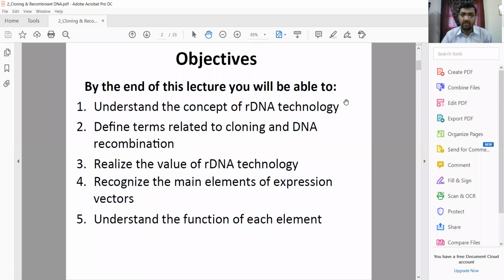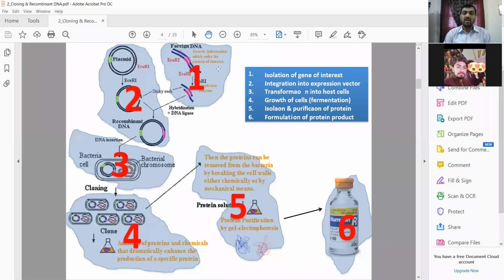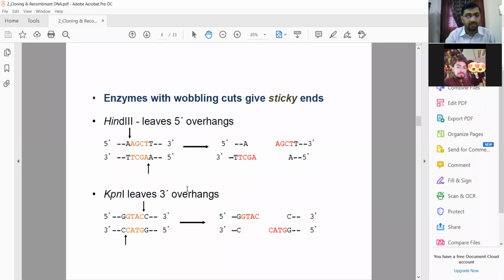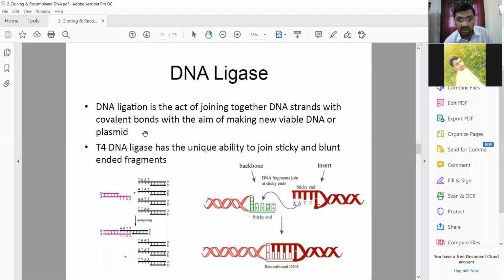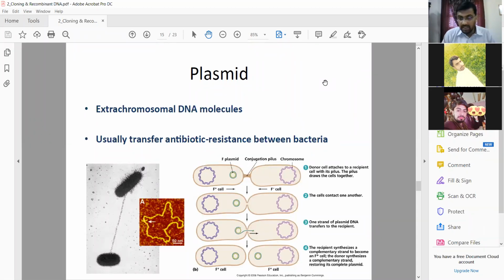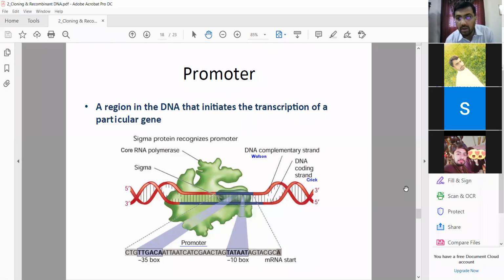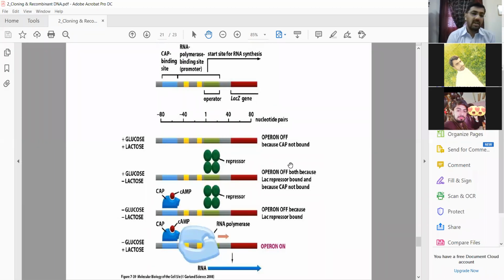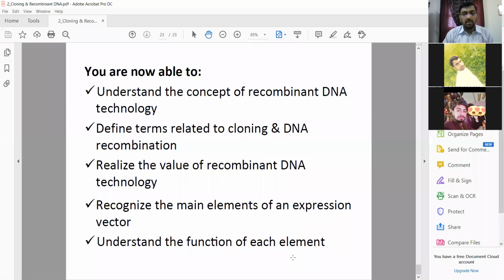Cloning & Recombinanat DNA Technology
A brief introduction about recombinant DNA technology and its uses to develop bio-pharmaceuticals